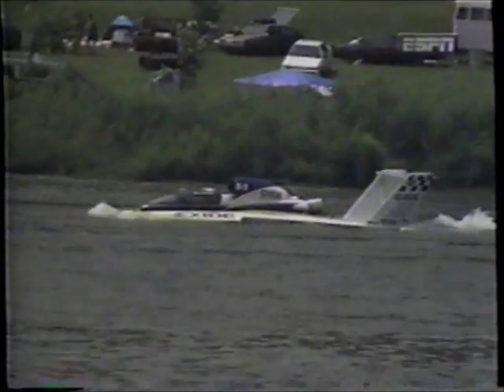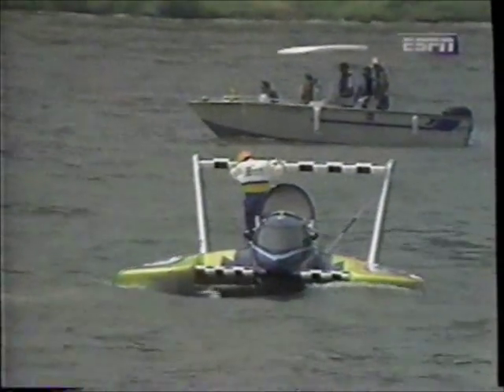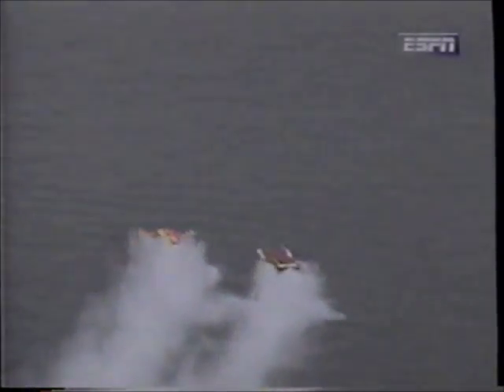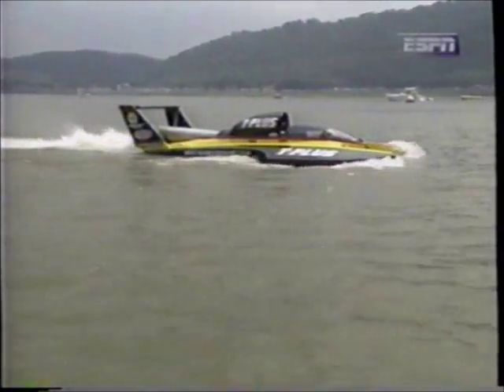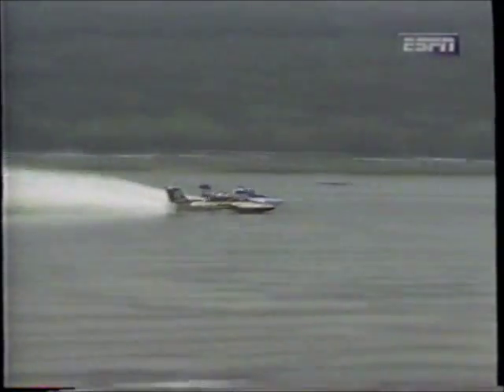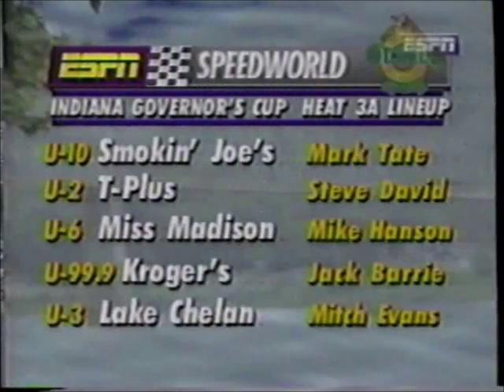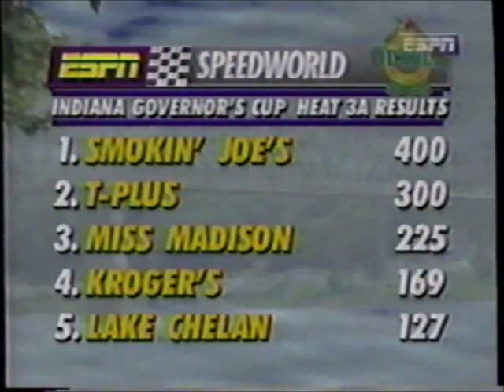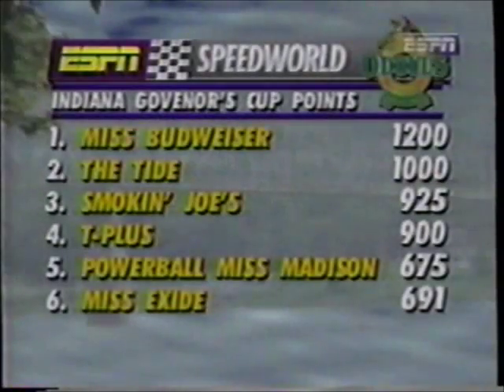1994 Madison Heat 1B, 2A, 2B, 3A, 3B, and last chance heat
Heat 1B, 2A, 2B, 3A, 3B, and last chance heat